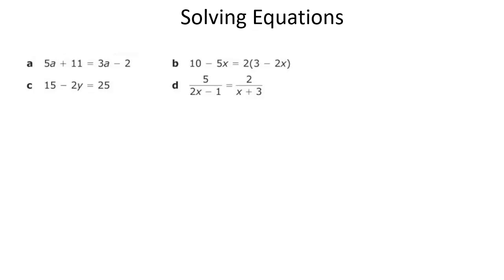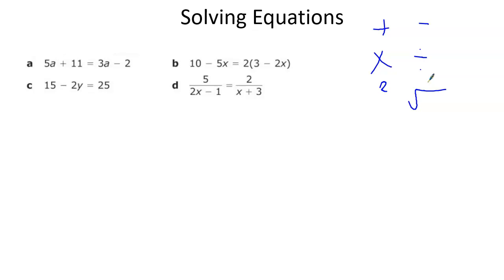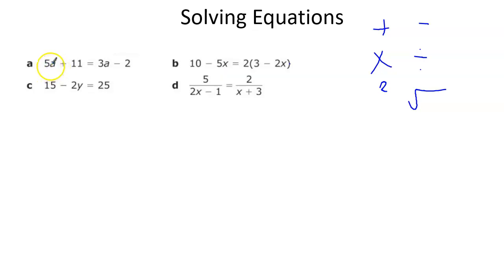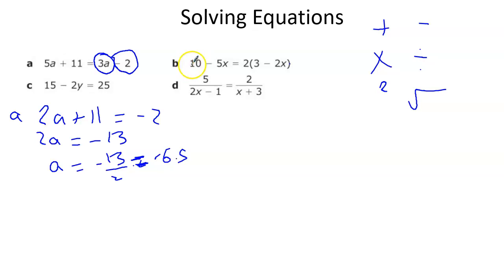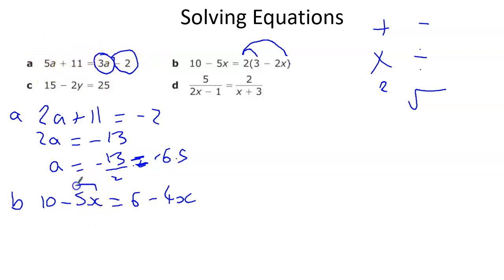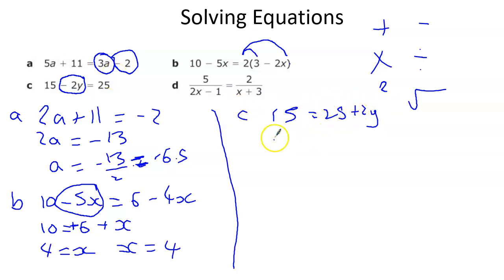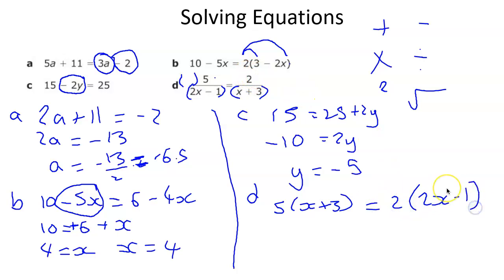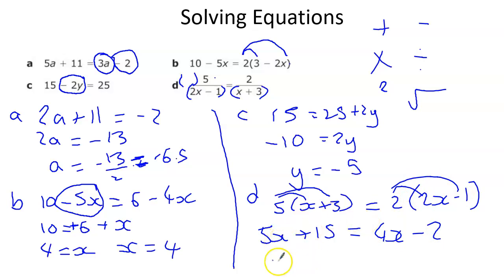Solving Equations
A few examples of solving equations to refresh your memory. The name of the game is you do the opposite!